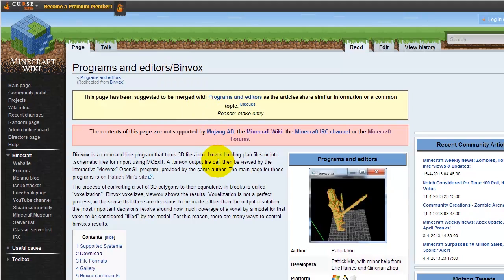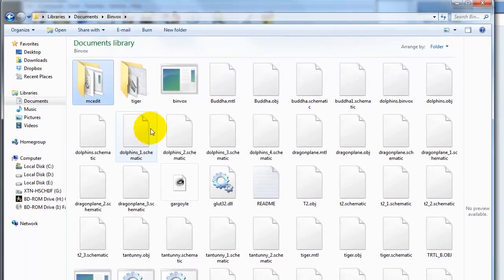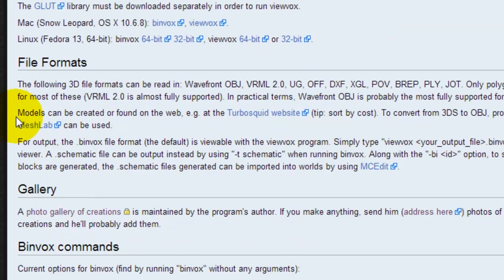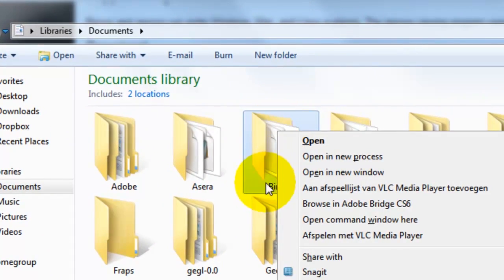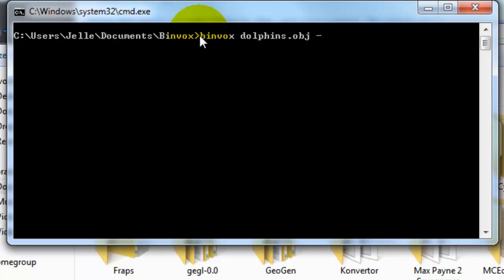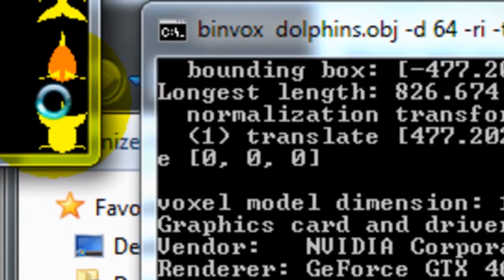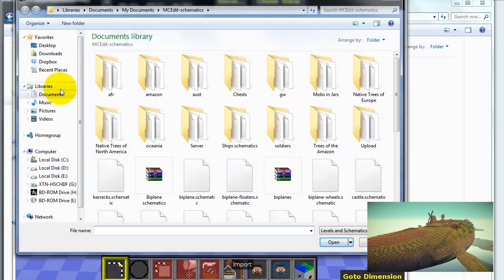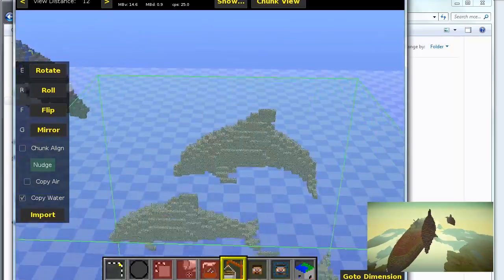Tutorial Tuesday: Binvox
In this tutorial i cover the most basic features of binvox and port a 3d model into schematics that i then import into a minecraft map.

The visuals in the intro were created by iCruzzic